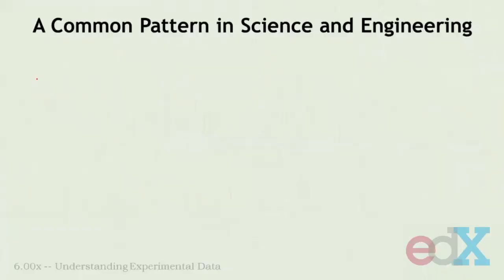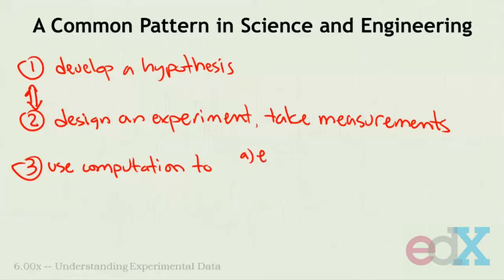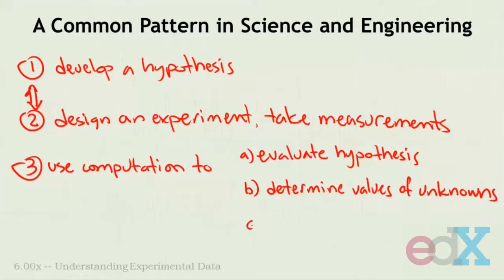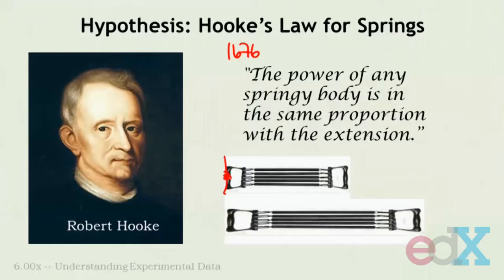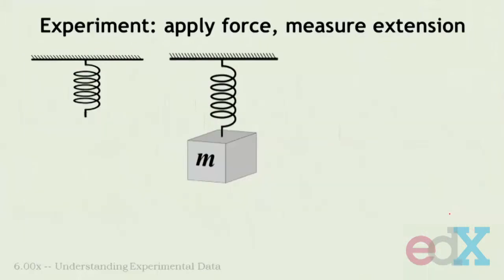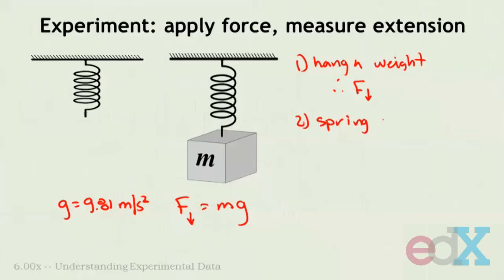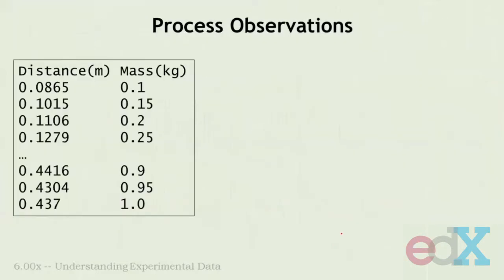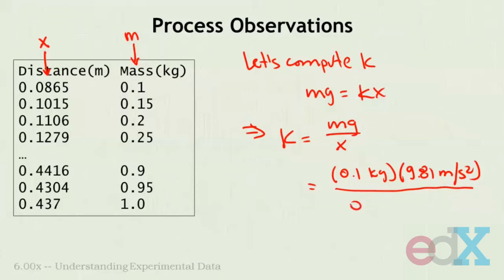Understanding Experimental Data M 600X FA12 L17 1 v2 100